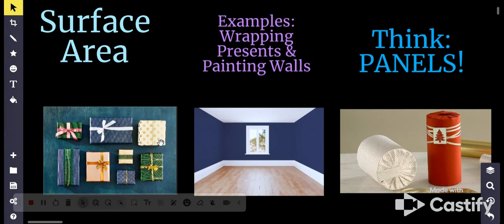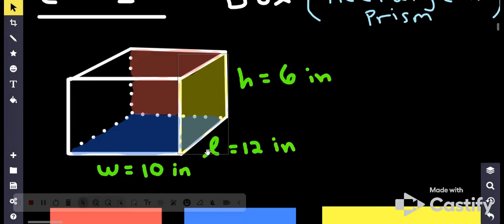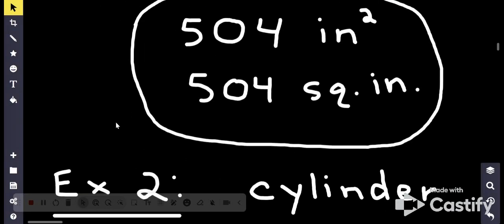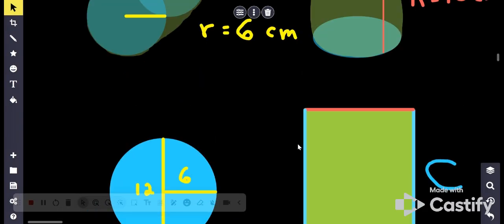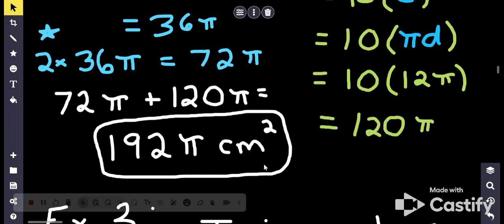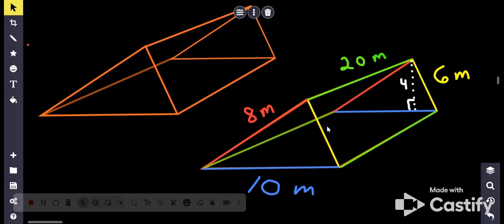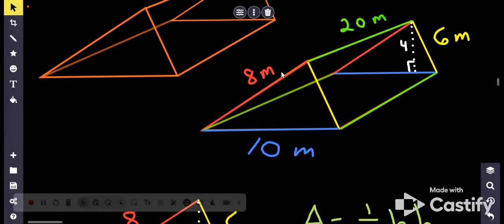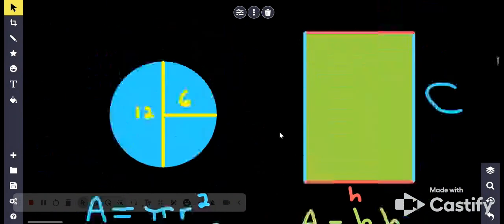Introduction to Surface Area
An introductory video on the topic of surface area. Examples are provided for finding surface area of boxes, cylinders, and triangular prisms.